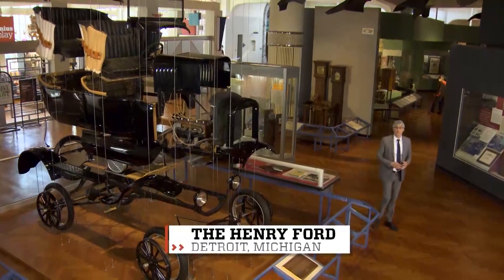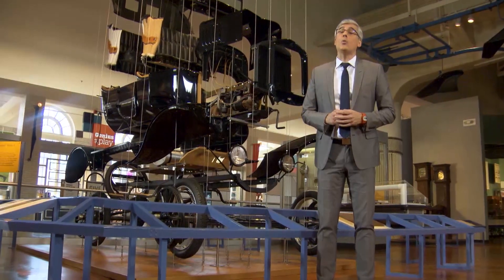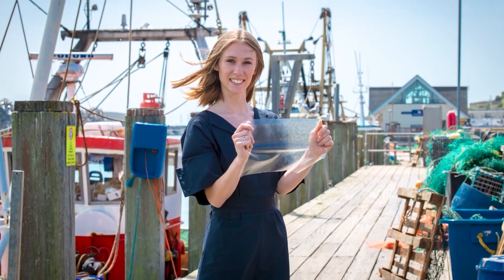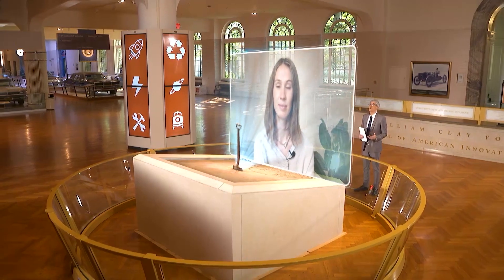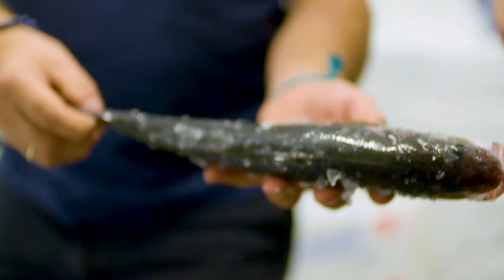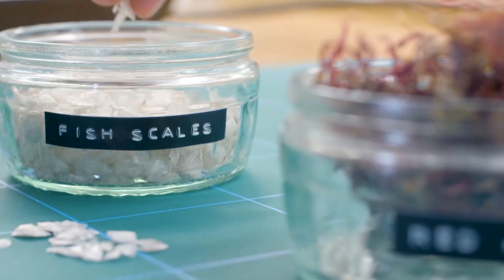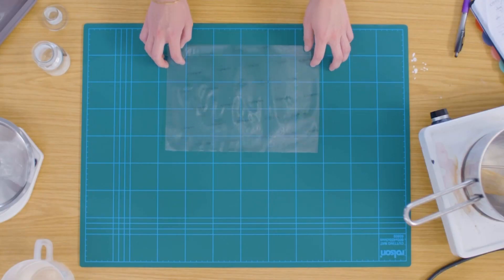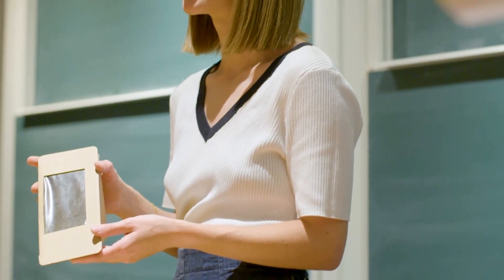Creating Bioplastic from Fish Scales | The Henry Ford’s Innovation Nation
On this segment of The Henry Ford’s Innovation Nation, Mo Rocca speaks with Lucy Hughes, Inventor of MarinaTex, to learn more about creating plastic from fish scales.